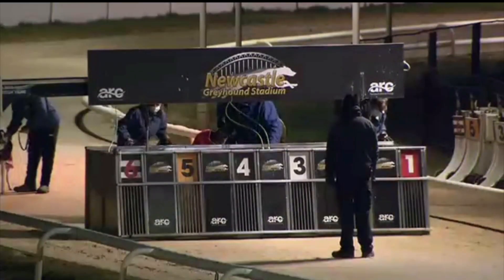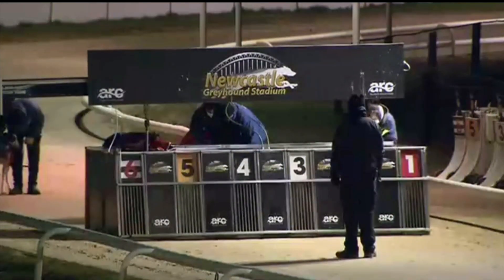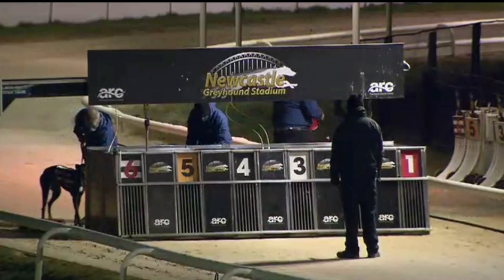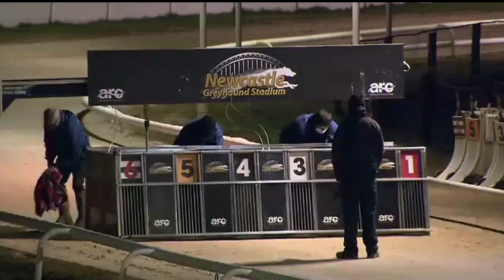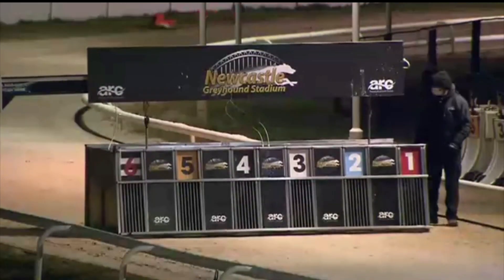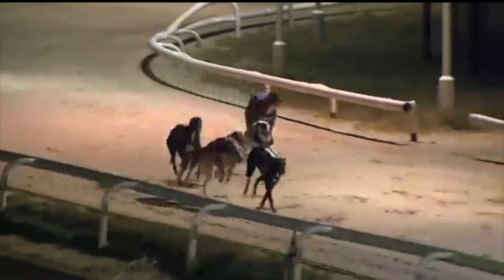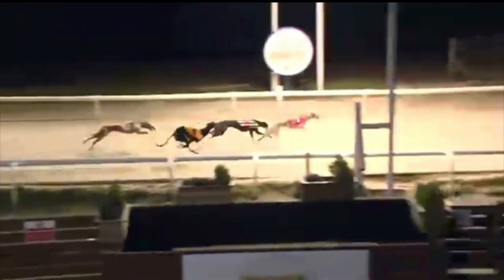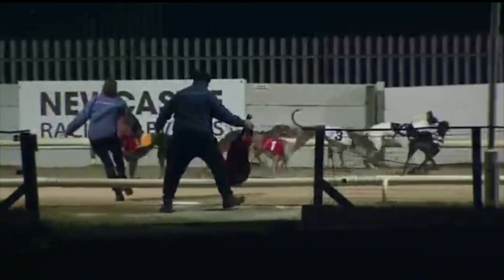Carreras de Galgos - Newcastle 2021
RacingGreyhounds